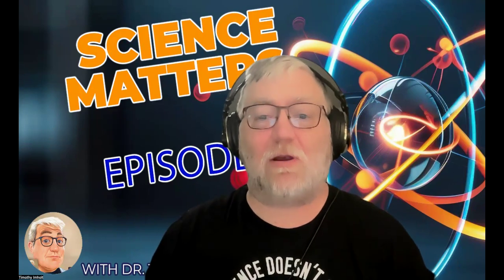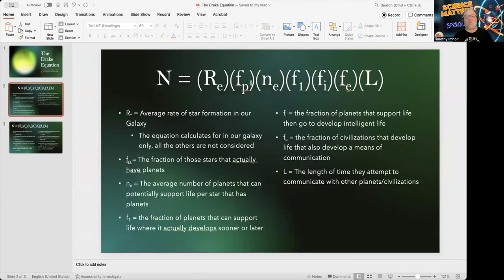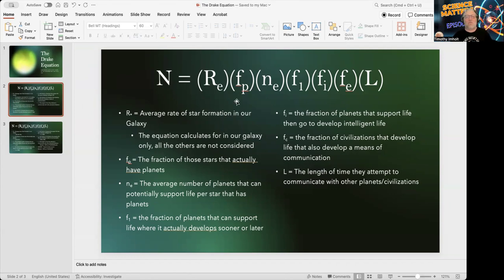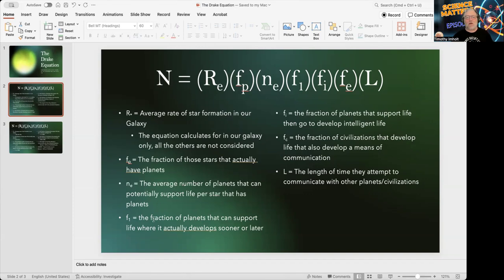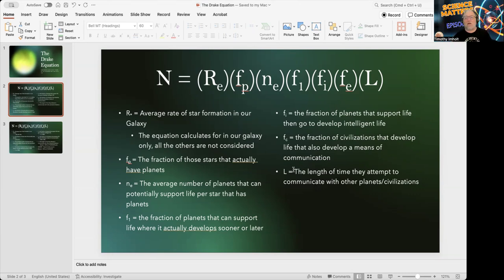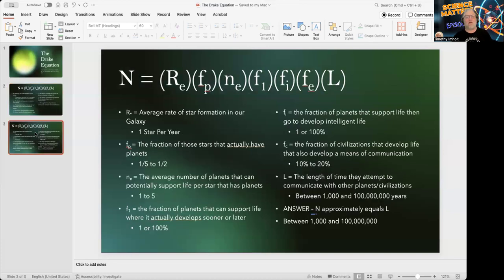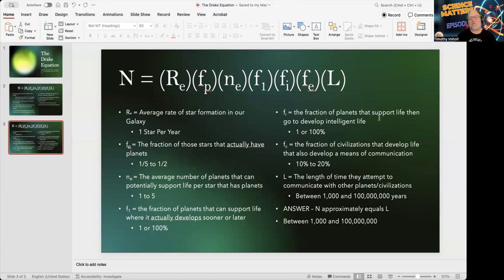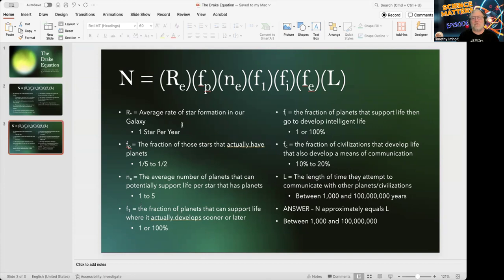Science Matters Ep 5 - Drake Equation, is there life in the Universe besides us?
Another episode of Science Matters. This time we talk about The Drake Equation!! Is there other life out there in the Universe, and how many other civilizations exist inside our own galaxy?!?!?!